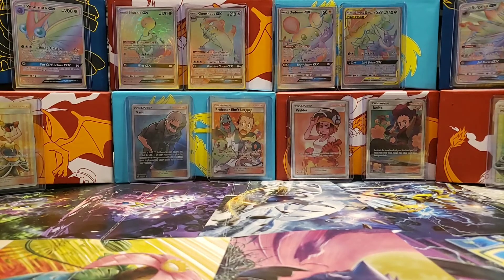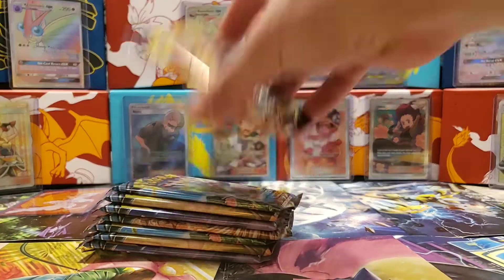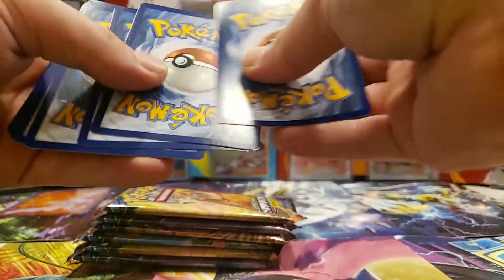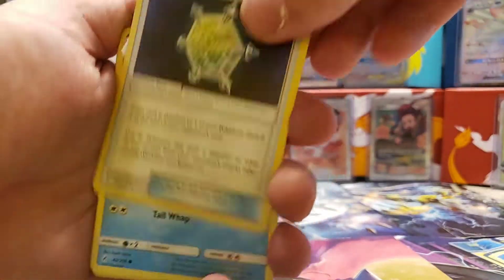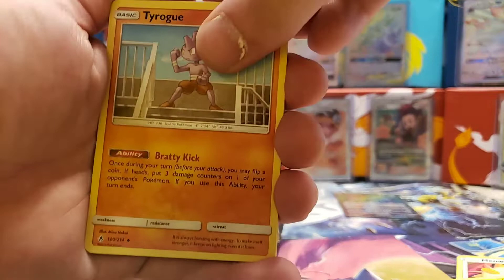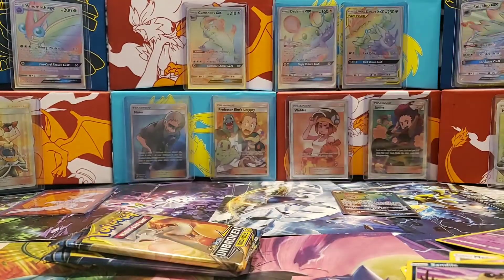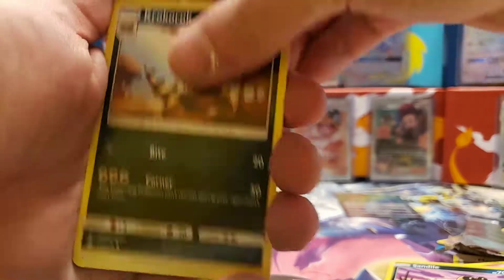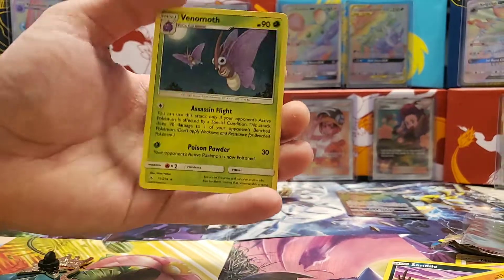*Rainbow Rare Pull* Pokemon Unbroken bonds elite trainer box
Im opening up a Unbroken bonds elite trainer box. I pulled a a rainbow rare! Sorry about the dog barking lol. We are getting closer to 300 subscribers to do a giveaway! Thank you for the support!